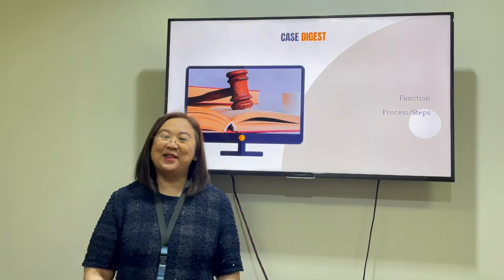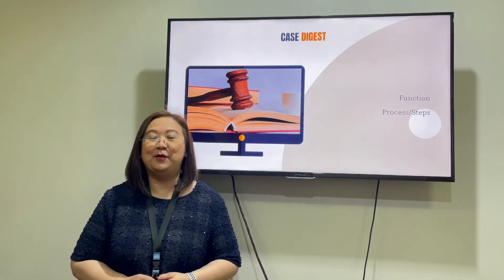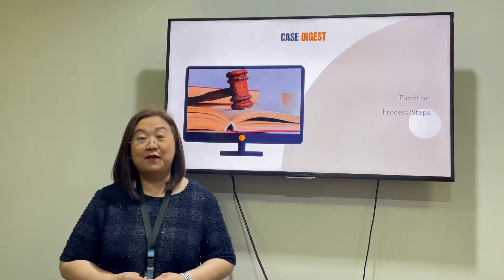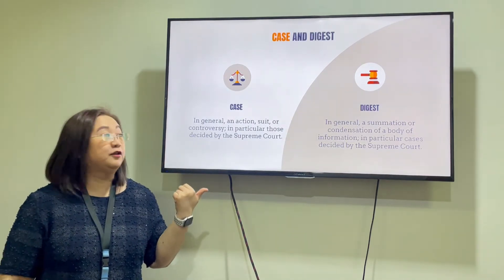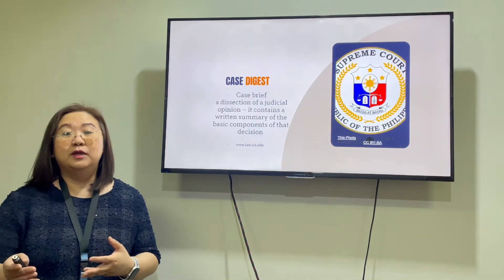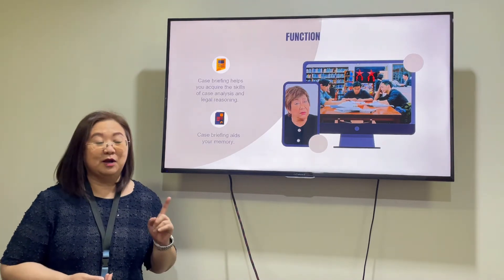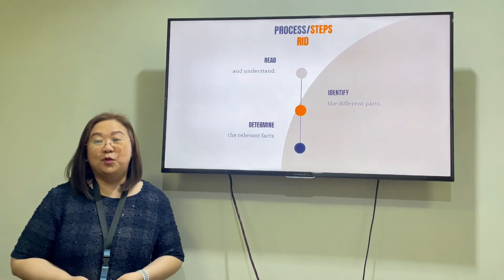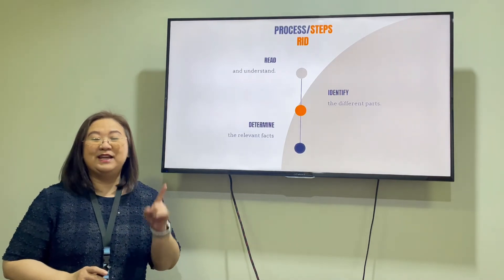Learning - Notes on Case Digests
Sharing some of my notes about case digests from a portion of the slides I used in the AUSL Handwriting Advocates talk 😀